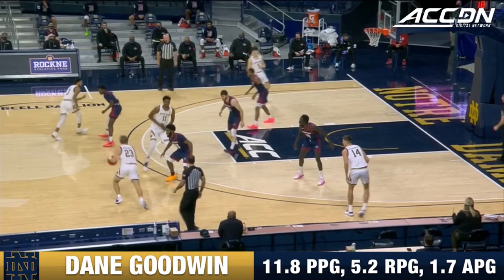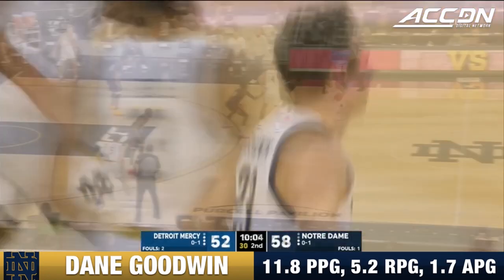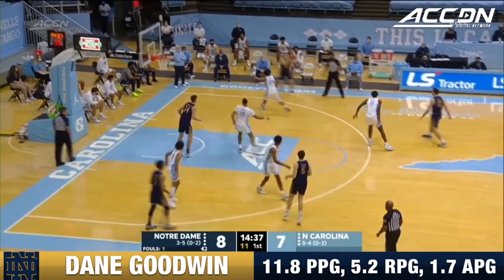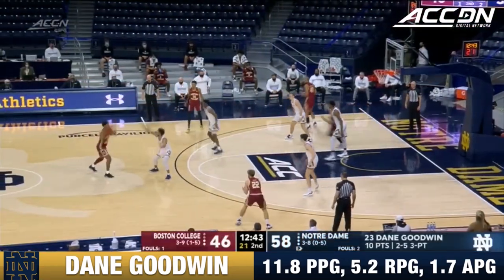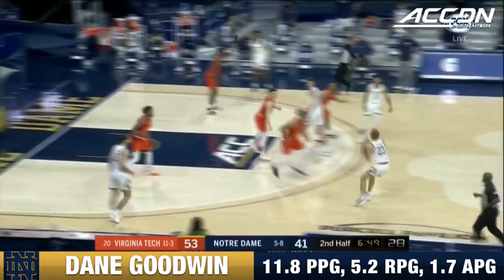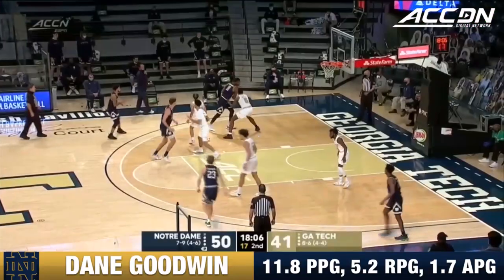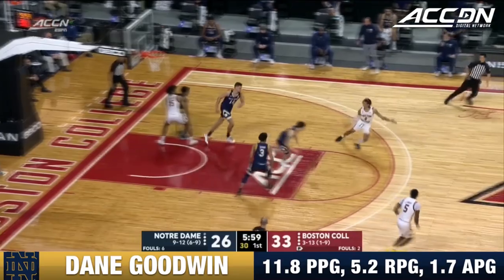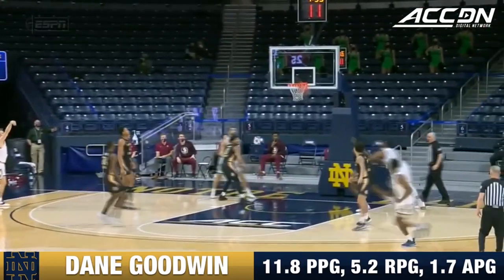Dane Goodwin 2020-21 Regular Season Highlights | Notre Dame Guard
Dane Goodwin became a reliable and stable contributor for Notre Dame in his junior season.  Goodwin ranked third for the Irish with 11.8 points per game and 5.2 rebounds per game.  Check out the best plays from Dane Goodwin's junior year here.